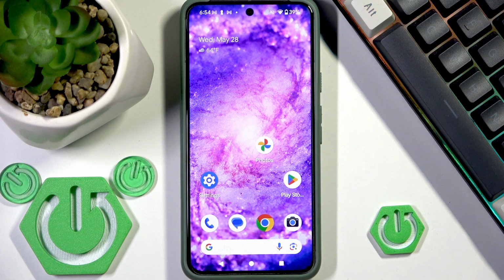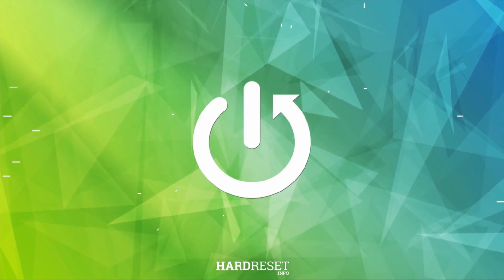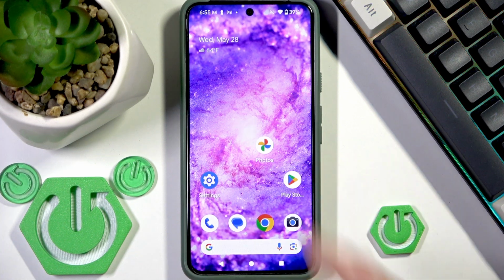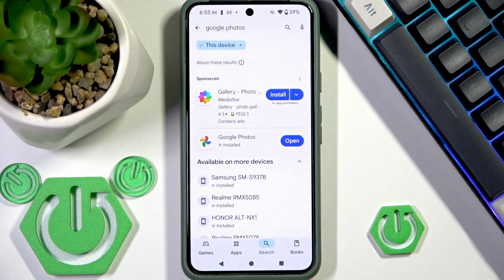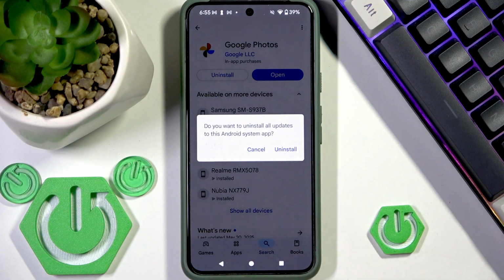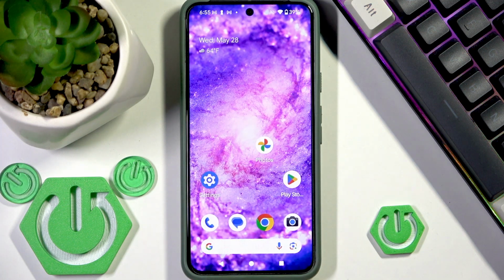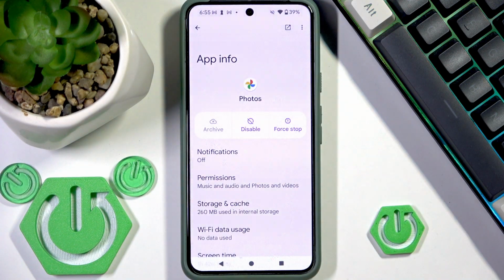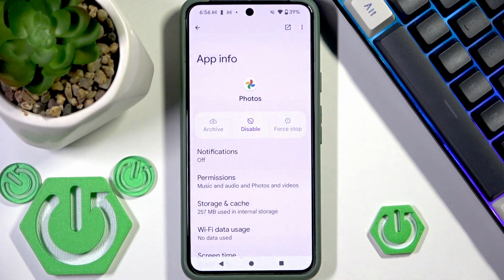How to Delete Google Photos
If you want to remove Google Photos from your Android device, this video will show you the best options available. While you can't fully uninstall Google Photos on most Android phones, you can delete updates, clear storage, disable the app, or hide it from your home screen. We explain step-by-step how to manage Google Photos using the Play Store and your device settings, so you can free up space or stop the app from running. Learn how to handle Google Photos on your Android device easily and safely.

How to delete Google Photos from Android device?
How to disable Google Photos app on Android?
How to clear storage and data for Google Photos on Android?

0:00 Introduction
0:06 Can you delete Google Photos from Android?
0:14 Remove updates via Play Store
0:32 Hide or disable Google Photos
0:48 Clear storage and force stop
1:05 Final tips and summary